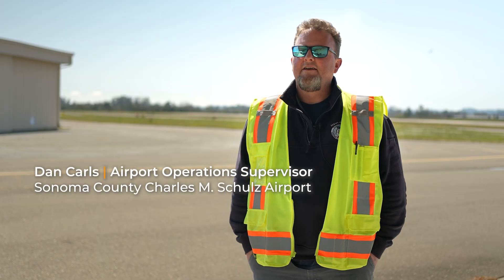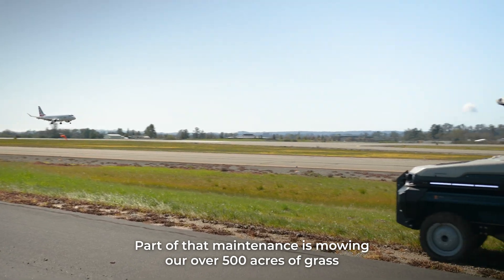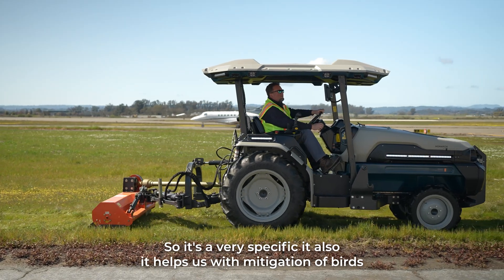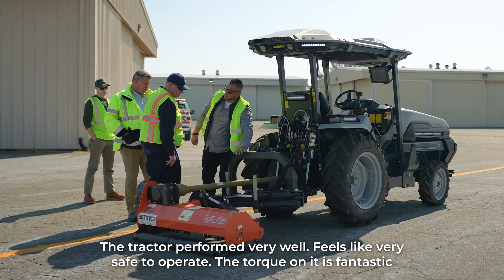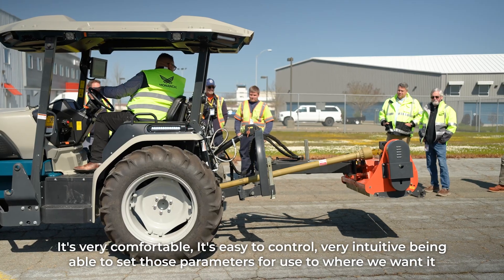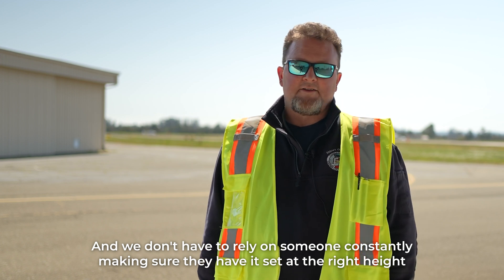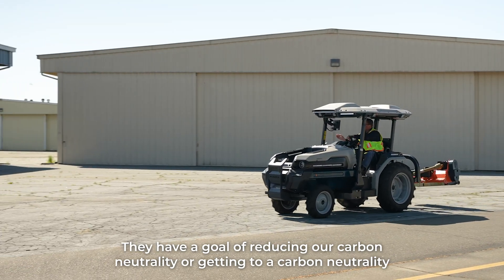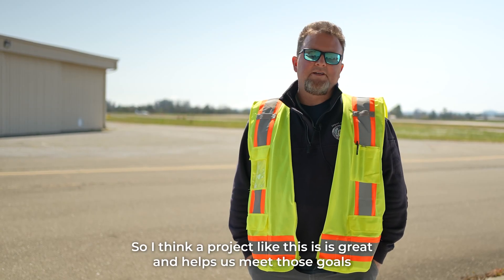Sonoma County Airport Field Tests Monarch Tractor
Farms and tractors are practically synonymous. But airports? Monarch’s advanced and innovative agriculture technology goes beyond clean and efficient farming practices. A recent Monarch MK-V test trial of mowing operations at the Sonoma County Charles M. Schulz Airport proves its worth as an electric tractor and smart tool that can deliver the profitable and safety solutions airports and municipalities are seeking.

Read more about the energy savings, labor productivity, and emissions reductions you can see with the 100% electric MK-V tractor